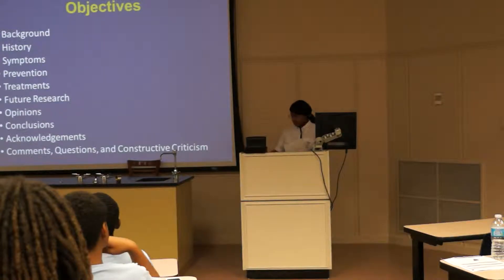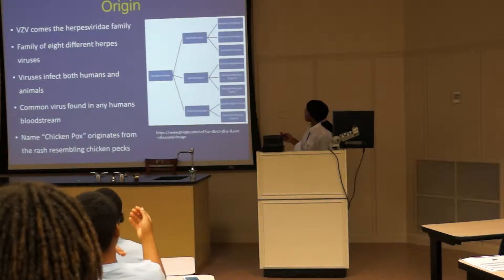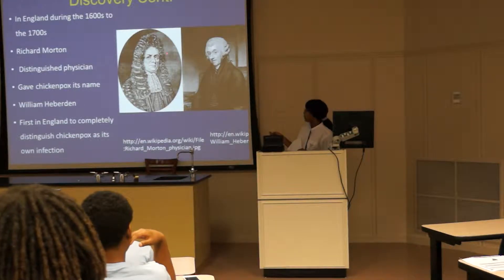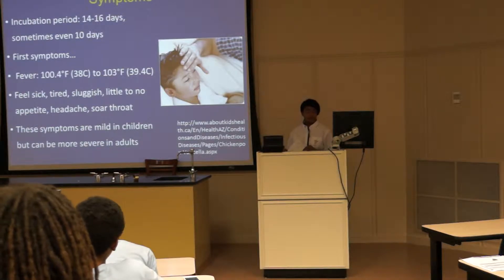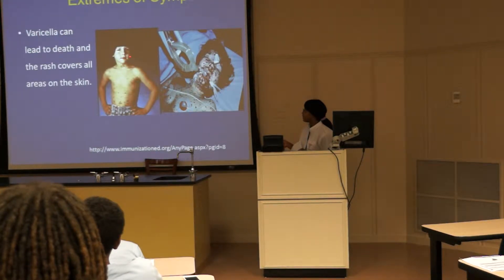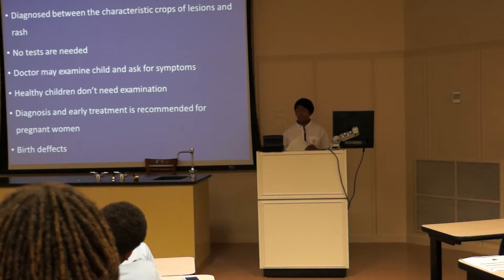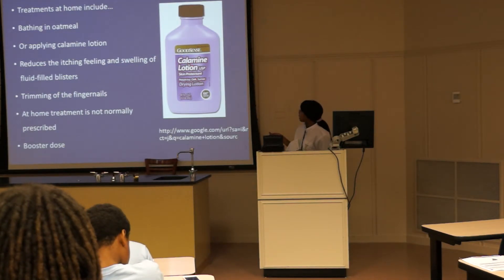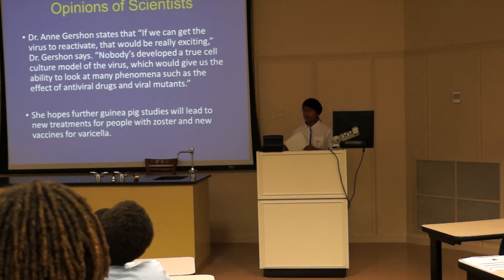Joy Brown-Bryant Part One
7th Grade Research Presentation 8-1-13 SMU